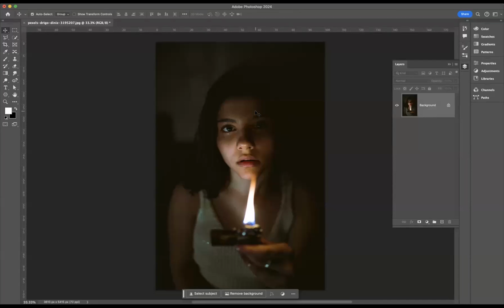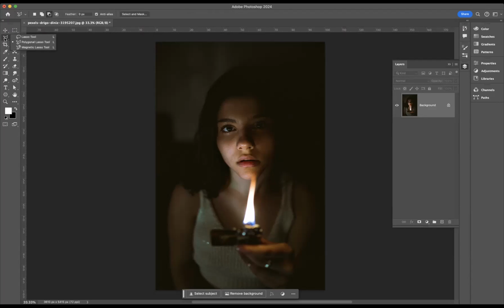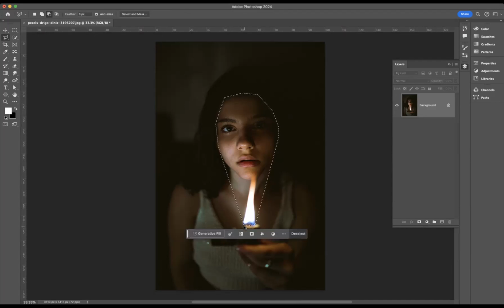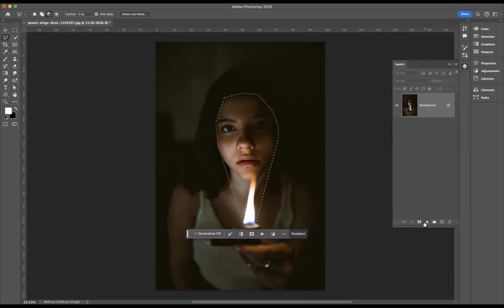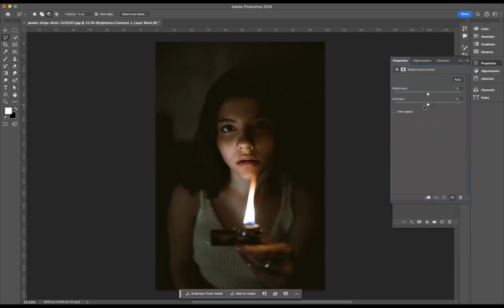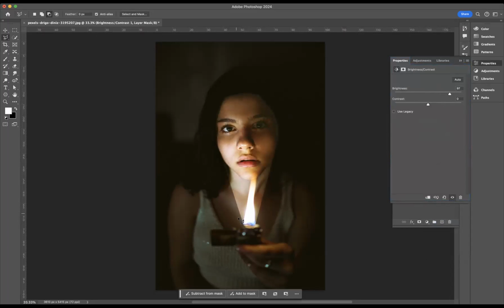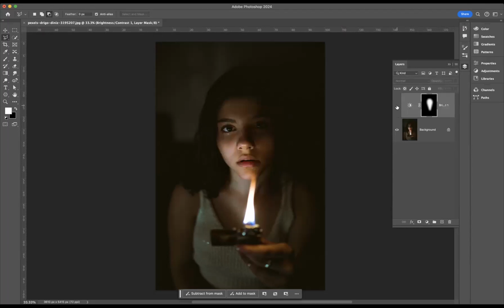How to create Dramatic lighting - Adobe Photoshop